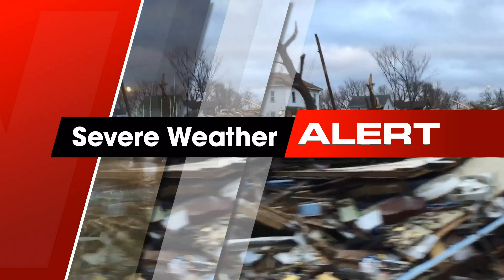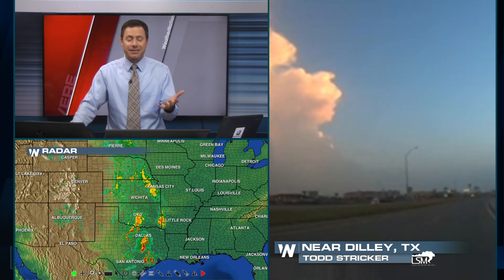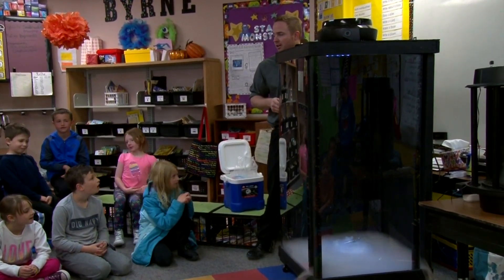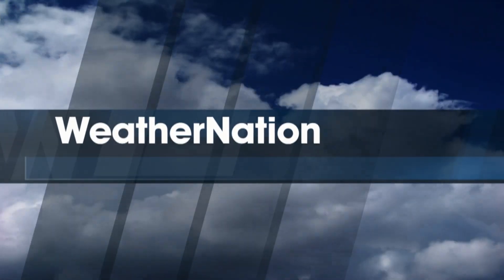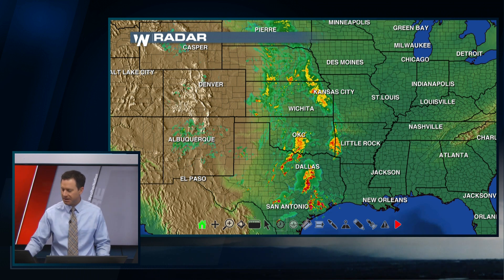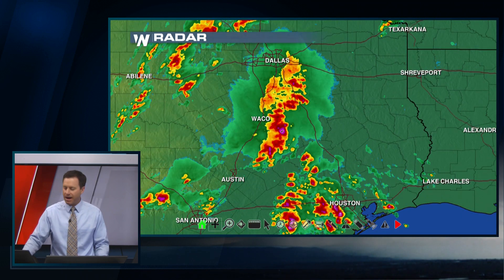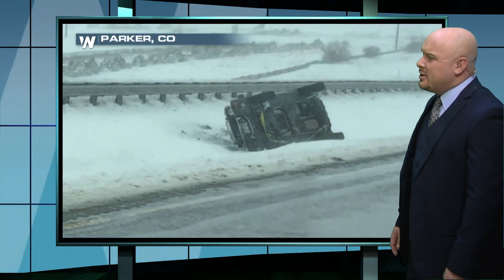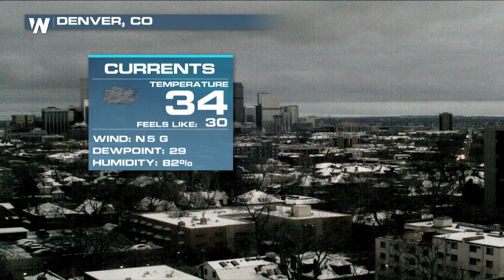Sand Creek Elementary School Visit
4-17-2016 – WeatherNation had the chance to visit Sand Creek Elementary School with a tornado machine to teach the second graders how they work.

More – Video: IF WEATHERNATION VIDEO DELETE